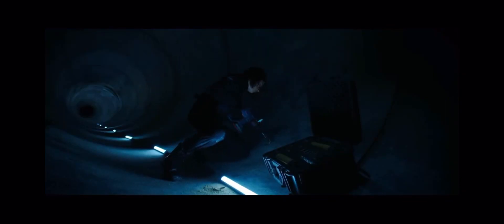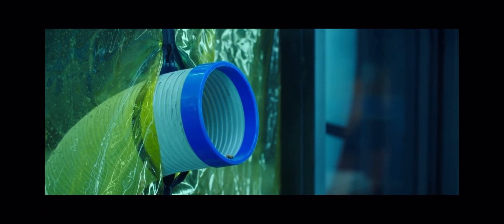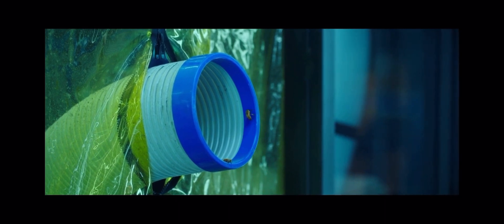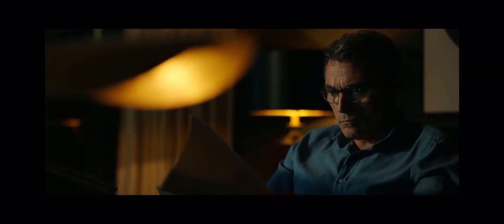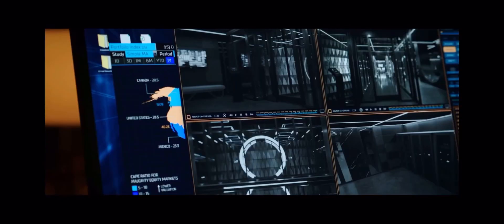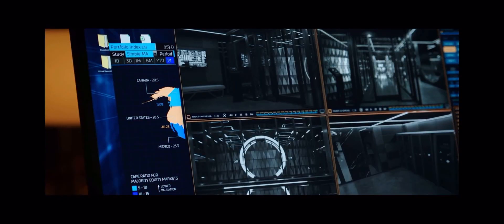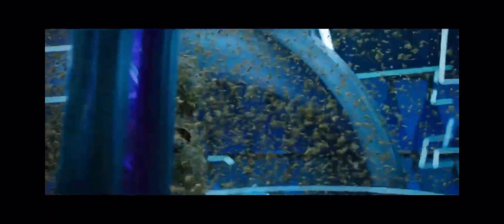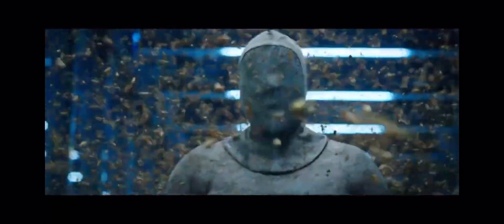Crazy robbery!! Billions stolen!!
Heist